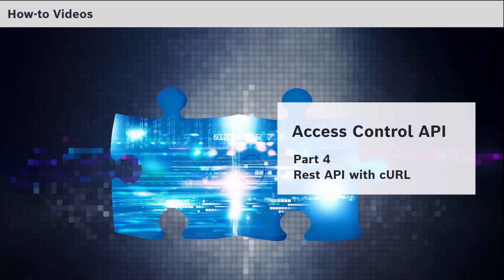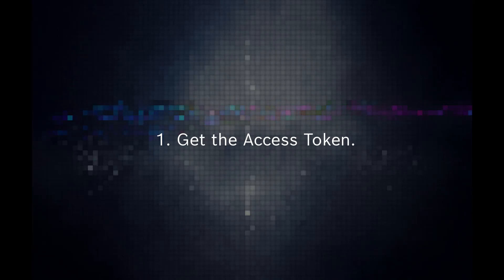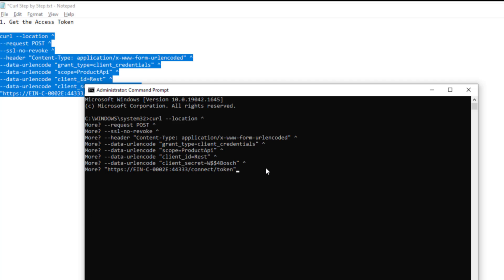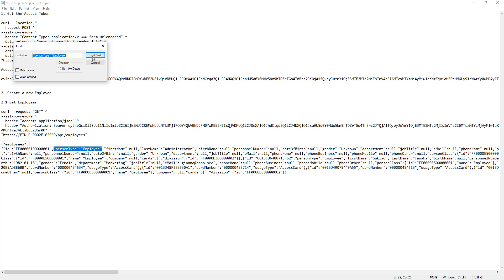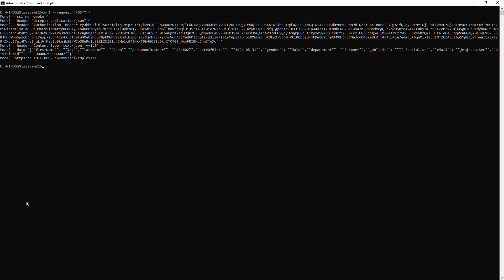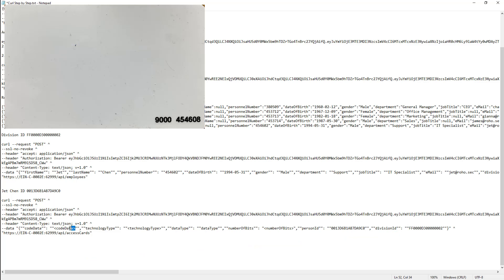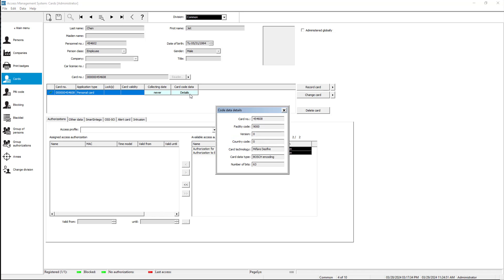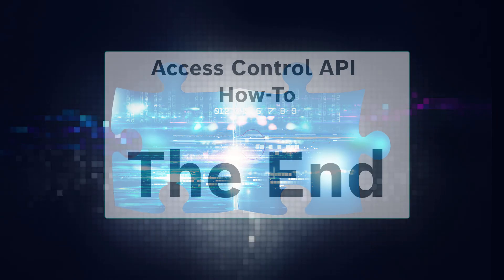Bosch Security - Access Control API - Part 4 REST API with cURL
This is the fourth video in the how-to video series on using the Access Control API. In this video you will see how to send REST commands directly by cURL with the session ID.